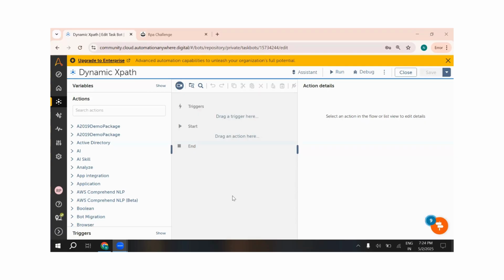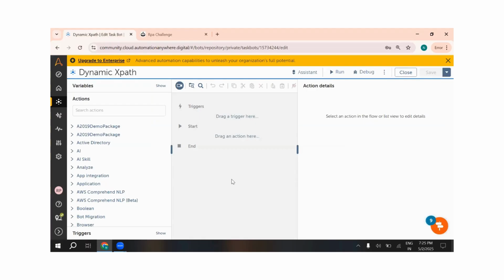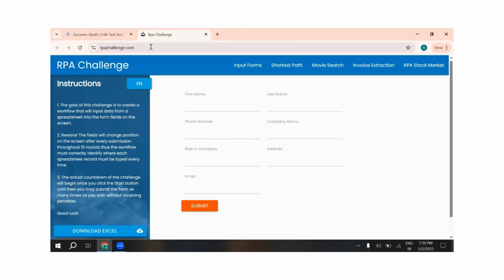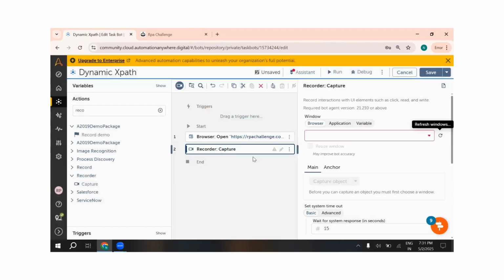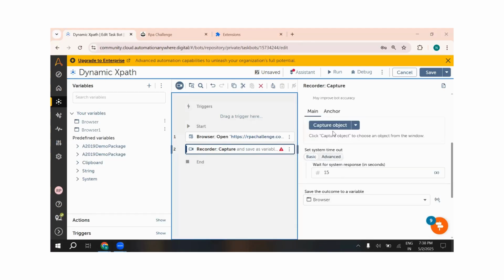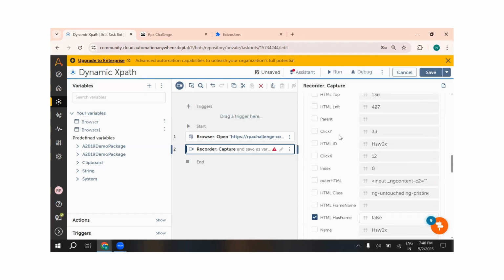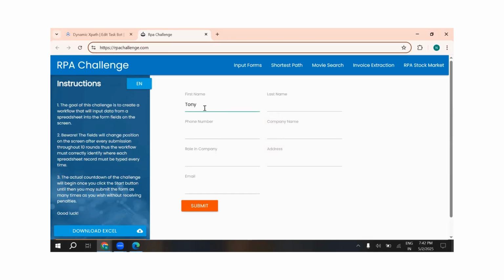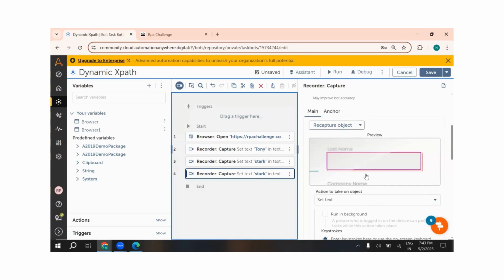How to Create Dynamic XPath in Automation Anywhere | Web Automation Tips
In this video, you’ll learn how to create dynamic XPath expressions in Automation Anywhere to handle changing web elements during web automation. Whether you’re working with dynamic tables, dropdowns, or frequently changing element IDs, this tutorial will help you build reliable bots using smart XPath techniques.
✅ When and why to use dynamic XPath
✅ Step-by-step guide to constructing dynamic XPath
✅ Real-time web automation example